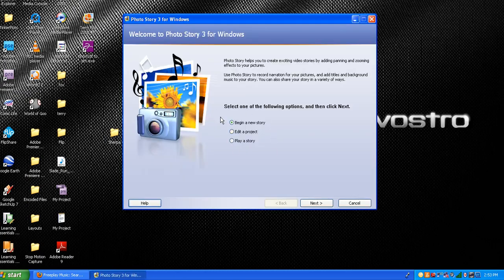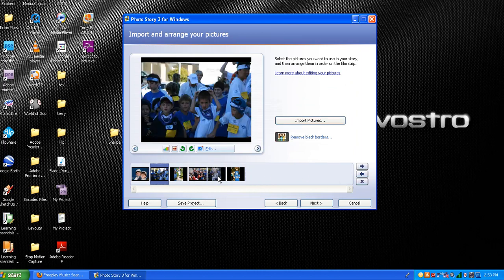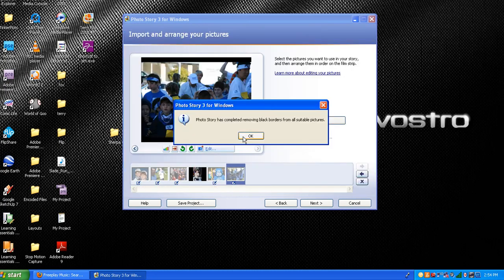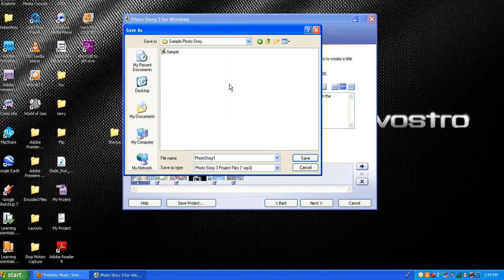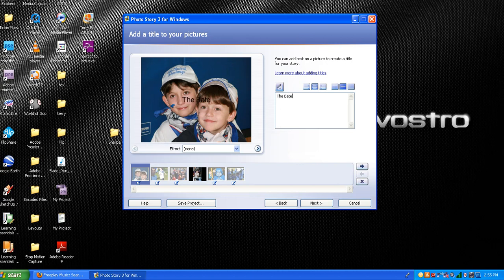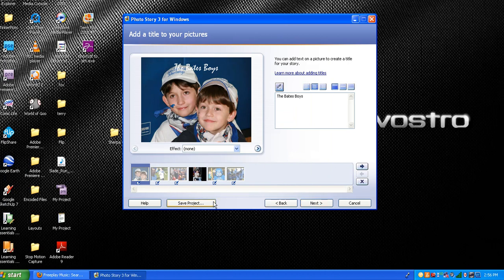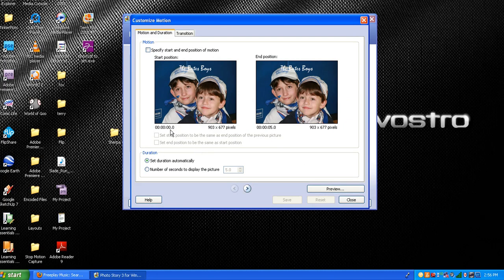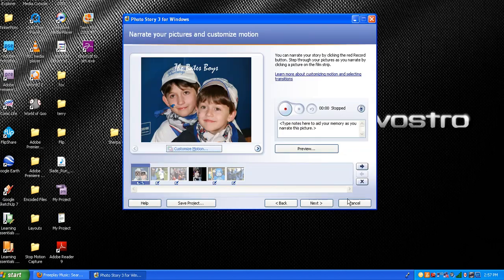PhotoStory Part One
Part One of the SHS PhotoStory tutorial